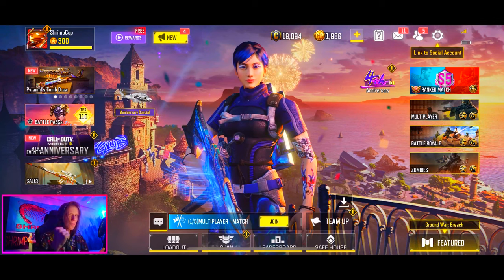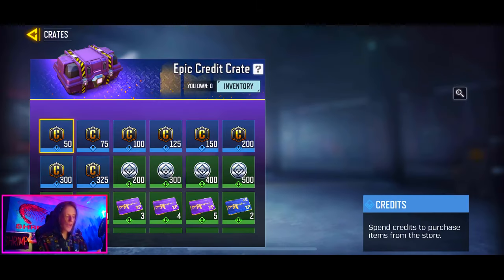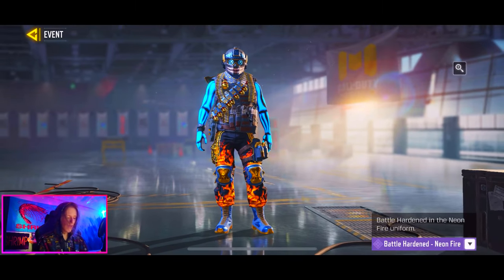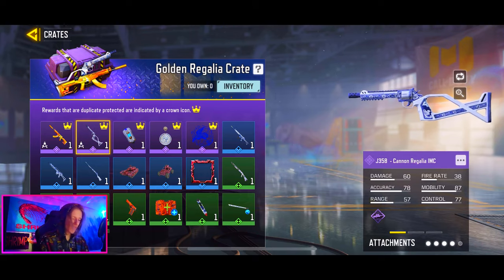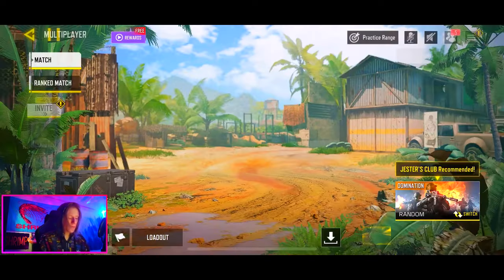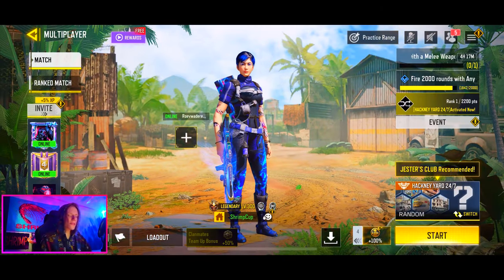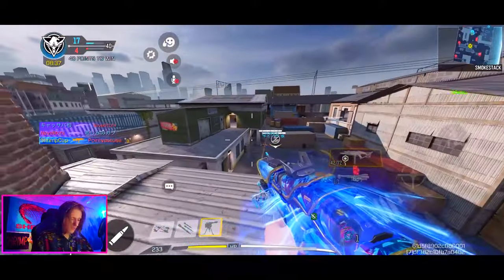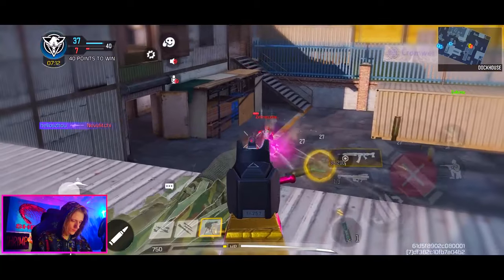FREE CRATES AND MORE IN CODM + Hackney Yard Spots!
TIMESTAMPS:
00:26 FREE REWARDS
01:35 NEW FREE CRATES
03:52 HACKNEY YARD SPOTS

* EDIT * In the video I said the new season comes out in 15 days however it actually comes out December 6th!!

Here in CODM today guys Im showing you free rewards you can get PLUS NEW FREE CRATES!!! I also show a nice power position (totally not camping) spot in HACKNEY YARD!

ALSO... Im not sure if we can still claim the free 300 series points using this method but in case it still works, heres how you do it!!!
-Go to Safe House from main screen in CODM.
-Go to Arsenal
-Click Weapon tab
-Click a Mythic and select tiny magnifying glass on top right of screen to enter "screenshot mode"
-Take a screenshot and close out of it
*there should be a new button on the bottom left in the middle of the two other buttons called "series"
Make sure to explore this page and search for the big LIKE button!